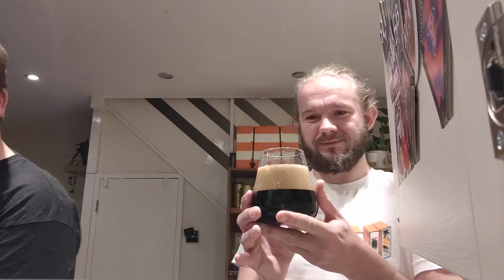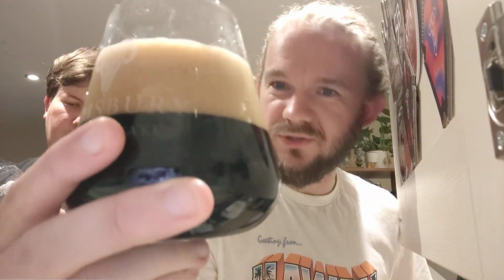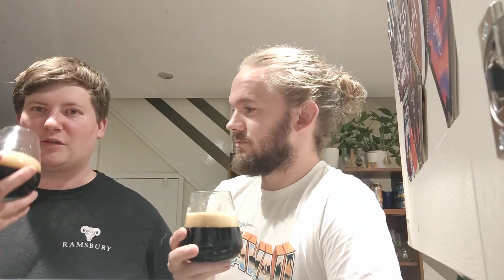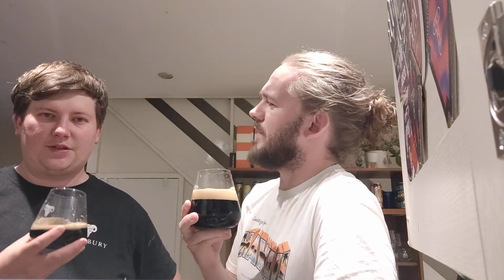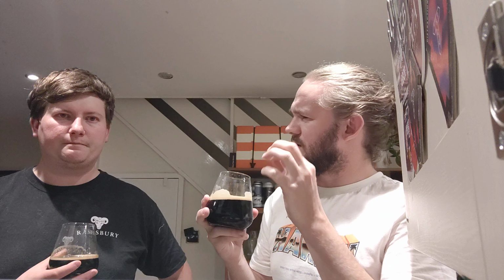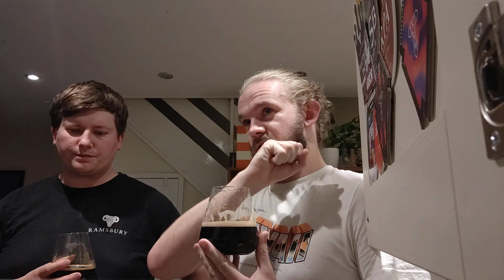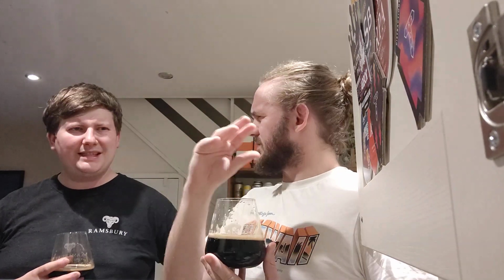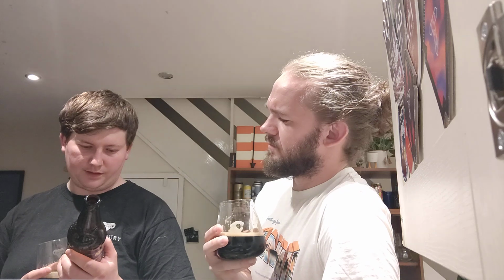4T's | Jim Bean Imperial Stout | UK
Jim Bean apparently...must be Jim Beam's mate.